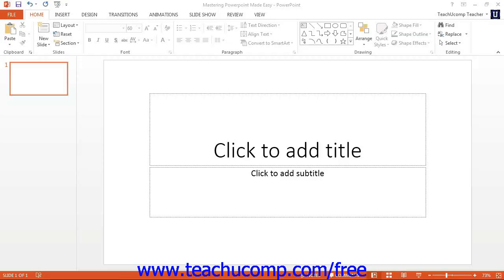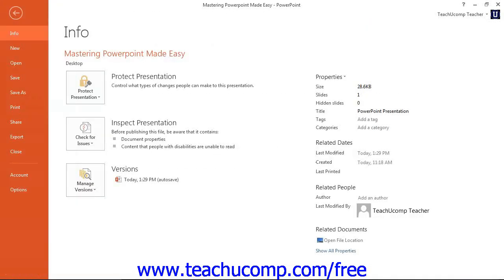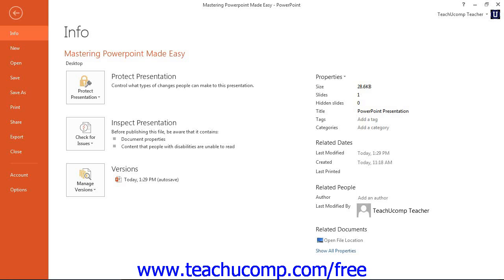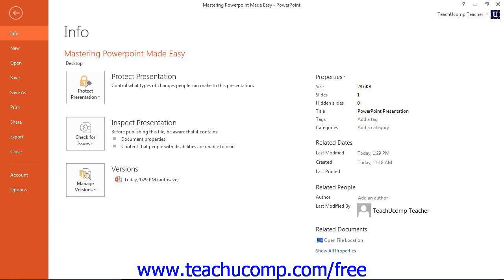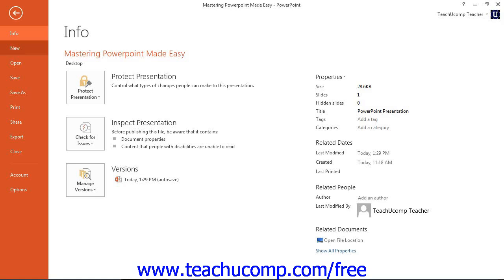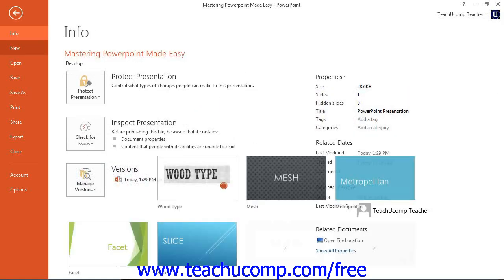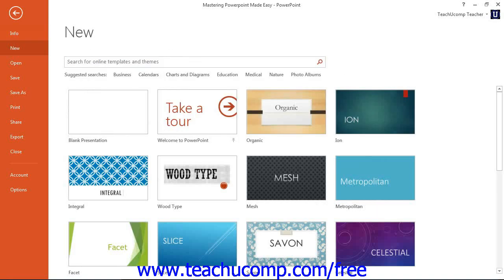PowerPoint 2013 Tutorial The File Tab and Backstage View-2010 Only Microsoft Training Lesson 1.6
Learn about the "file" tab and backstage view in Microsoft PowerPoint - the most comprehensive PowerPoint tutorial available. Visit us today!